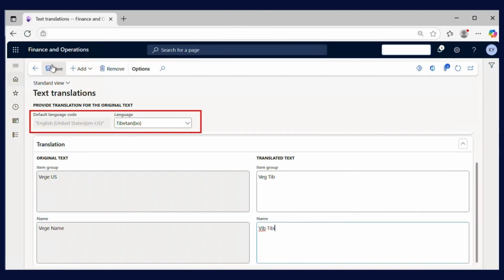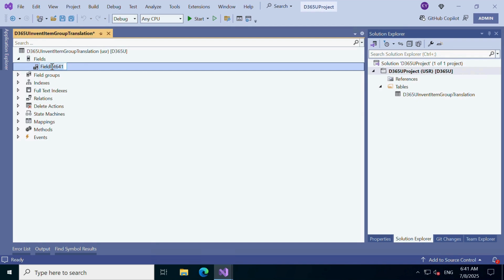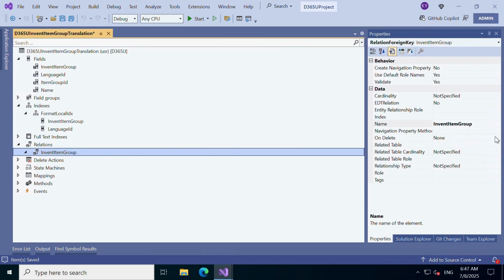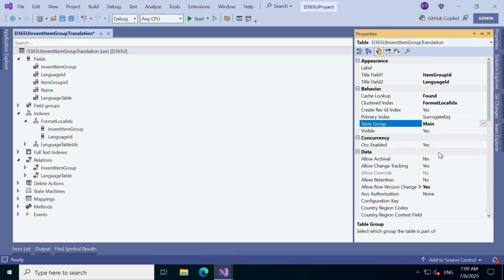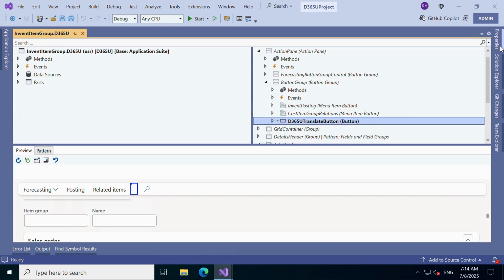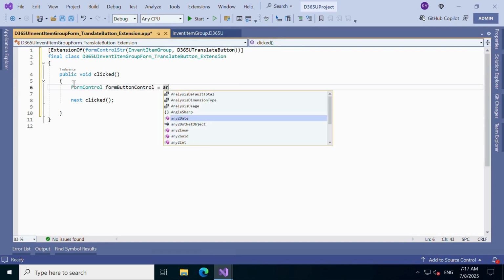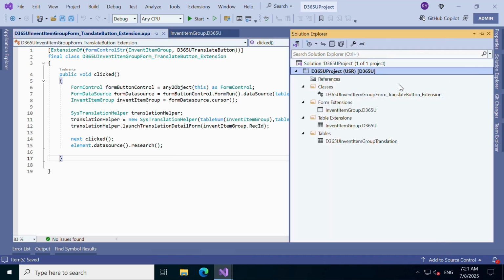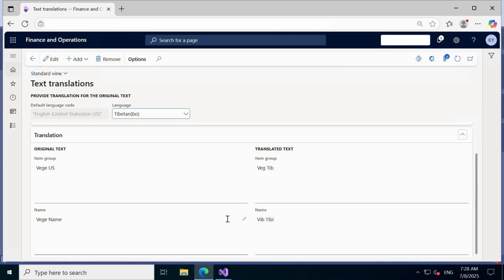🚀Custom Text Translation Dialog in Dynamics 365 F&O | X++ Customization Hands-on Demo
In this tutorial, we’ll walk you through a complete end-to-end solution to handle multi-language translations in Microsoft Dynamics 365 Finance & Operations — without using label files!

🔹 Learn how to:
▫️Create a custom translation table (D365UInventItemGroupTranslation)
▫️Set table properties like cache lookup, title fields, and cluster index
▫️Build relations with InventItemGroup
▫️Add a custom button using Chain of Command (CoC)
▫️Use the standard SysTranslationHelper class to open a multilingual translation dialog
▫️Empower business users & functional consultants to manage translations easily — without developer involvement!

📌 Tech Covered:
✅ X++ Development
✅ CoC Extensions
✅ SysTranslationHelper
✅ D365FO Form Customization
✅ Practical, real-world translation use case